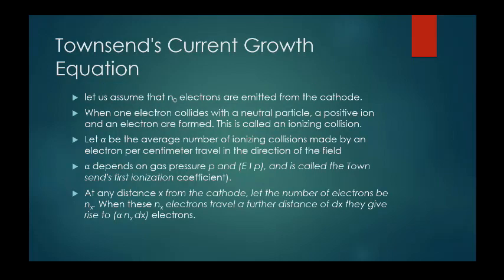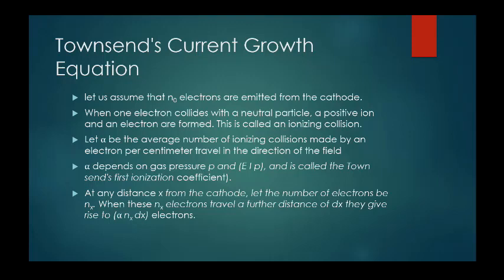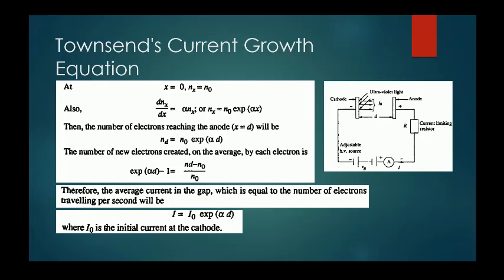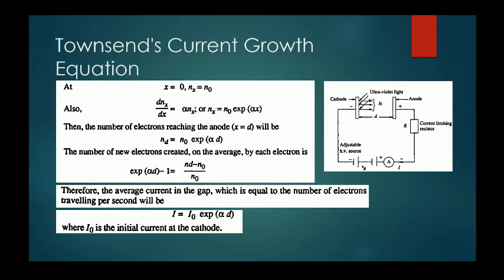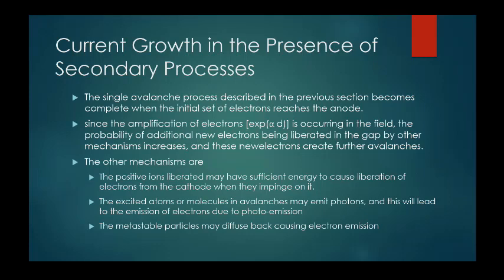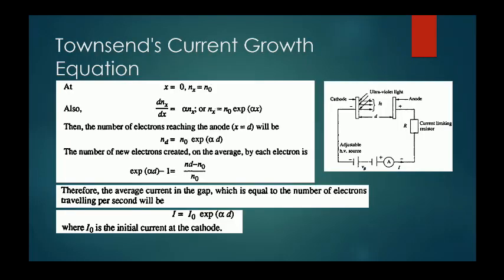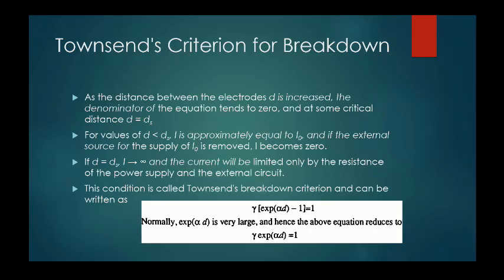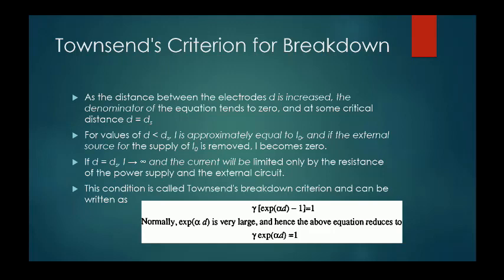JCE EEE 18EE56 HIGH VOLTAGE ENGINEERING MODULE 1.3